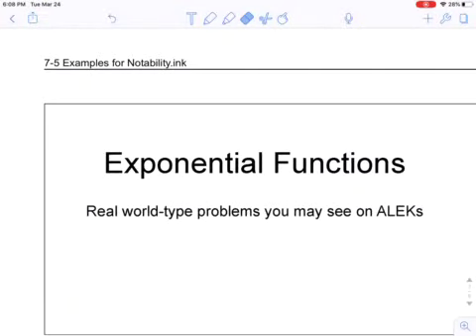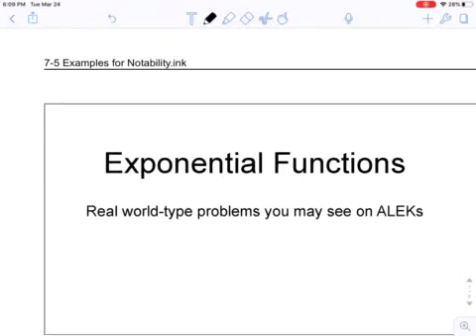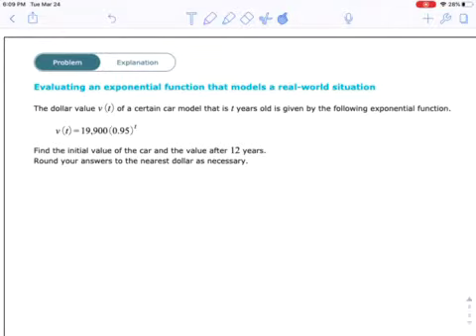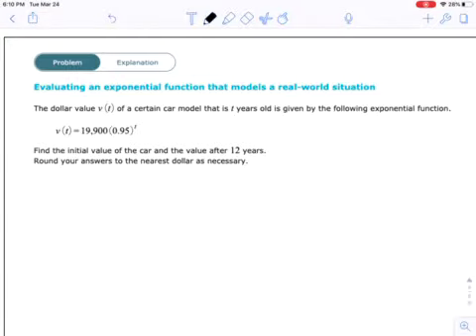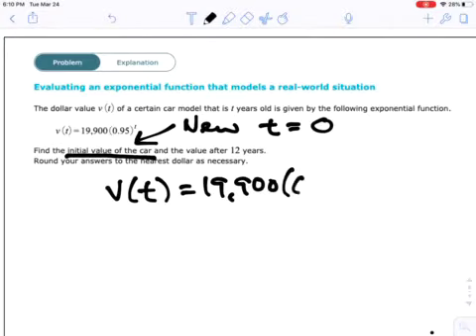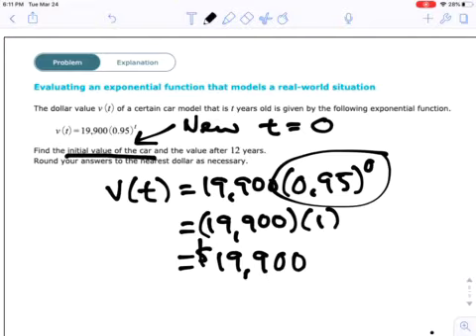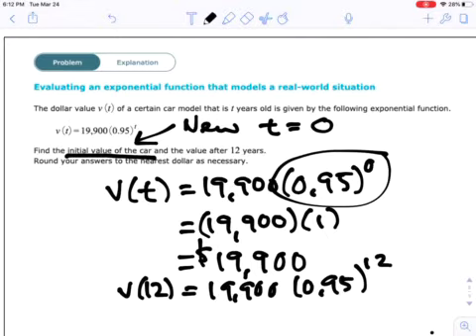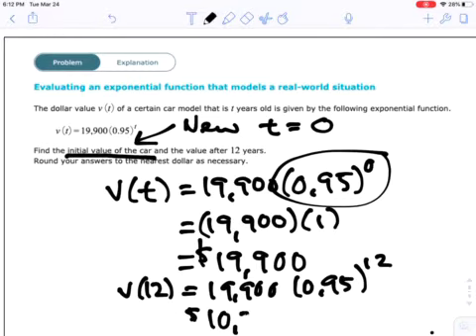7 5 Real World Example of Exponential Functions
Me working up an example from ALEKs on a real world situation.